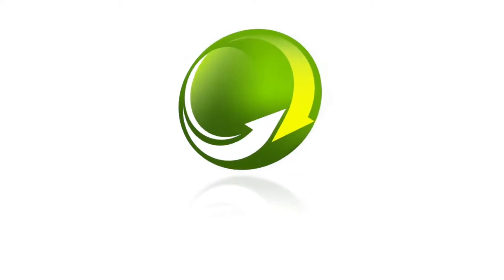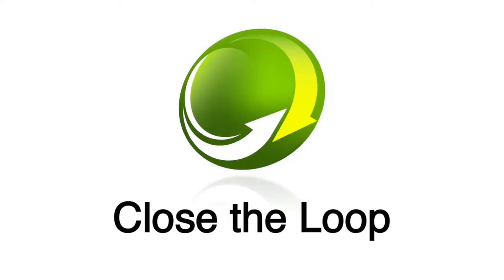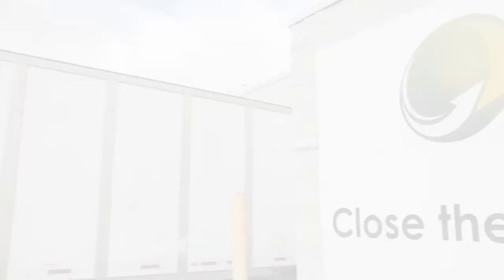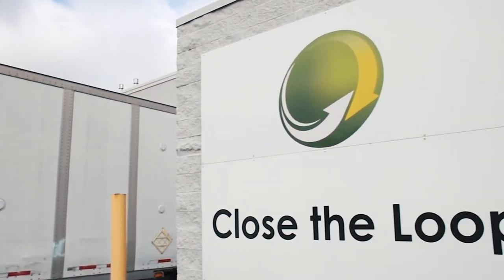Close the Loop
Close the Loop has grown out of the print sector from print imaging recycling to a Premier Sustainability Solutions provider specializing in Post Consumer Recyclate.  We process complex waste streams comprising of both hard and soft plastics.
Learn more about our capabilities!